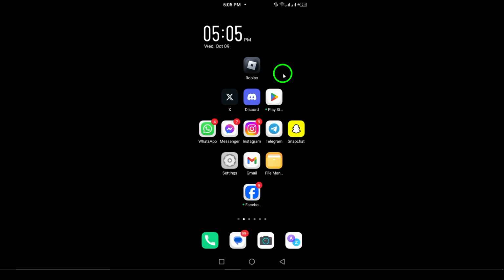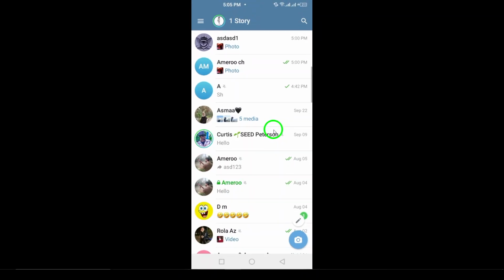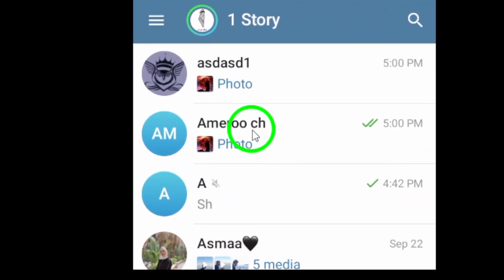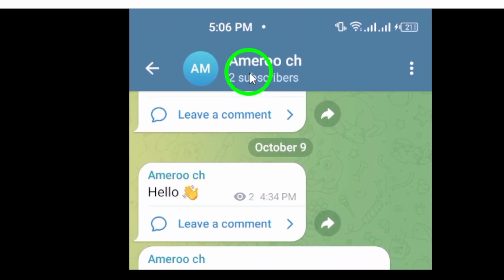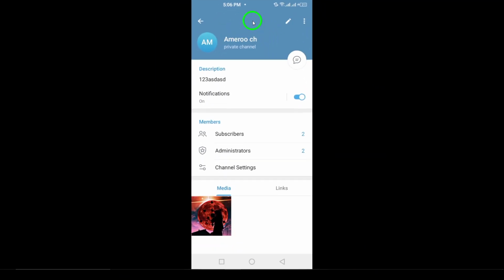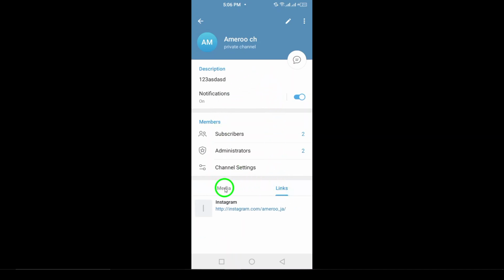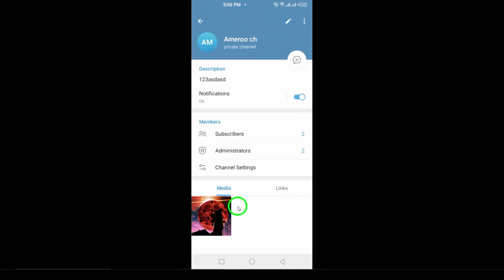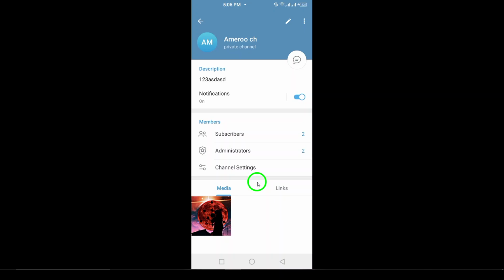How to View All Shared Photos On Telegrarm Channel (Updated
Learn how to view all shared photos on a Telegram channel with our updated guide! This video will show you the easy steps to find and revisit the photos shared in your channels. Follow the steps below to access all your favorite images effortlessly!

Steps:
1. Open Telegram on your Android device.
2. Open the desired channel.
3. Tap the contact name at the top.
4. Under media you will see all the shared photos.

Chapters:
00:00 Intro
00:12 Soultion
01:05 Outro